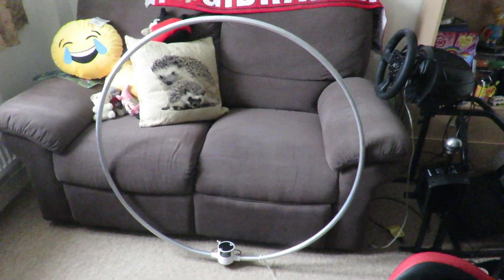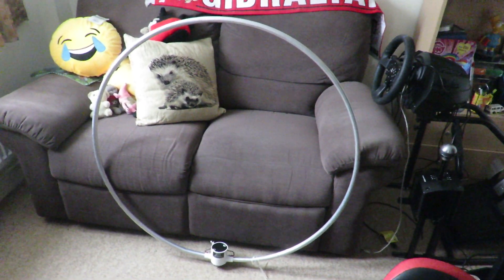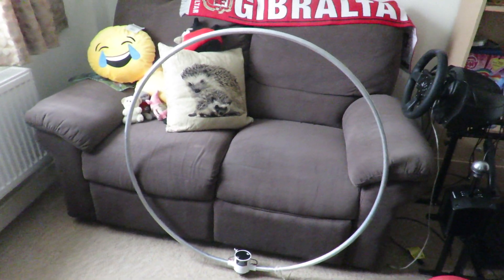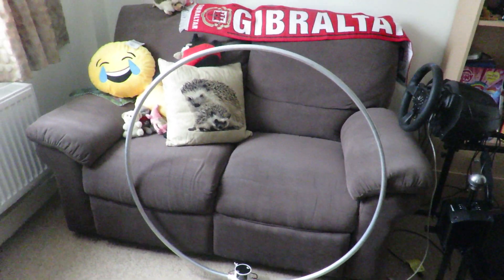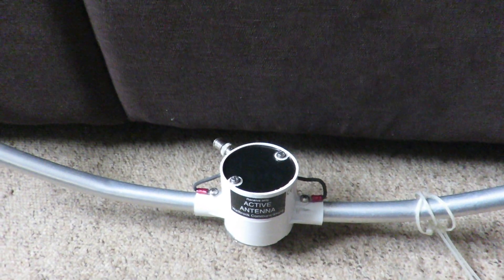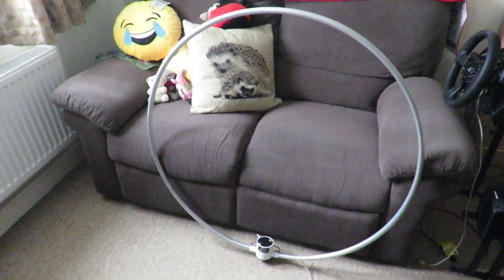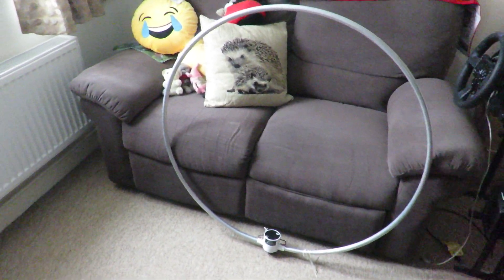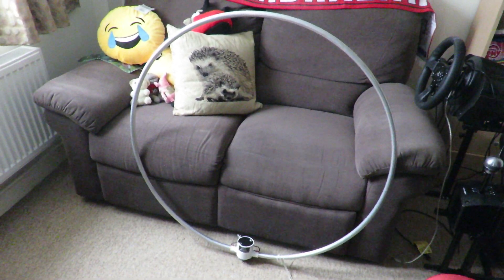A thank you to Wellbrook & why I got his loop antenna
After finding out that Wellbrook is going to retire from making his famous loop antennas, I thought I would do a video to give my thanks. Also to explain why I got his antenna.